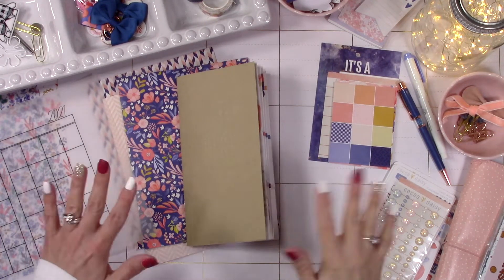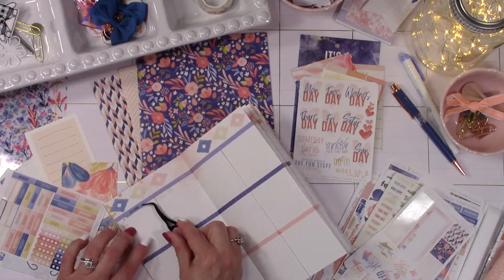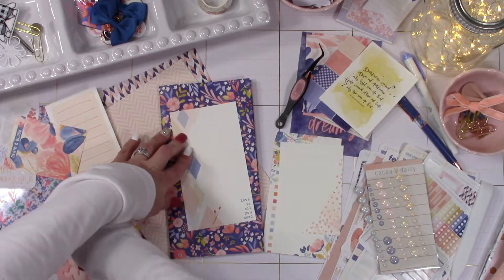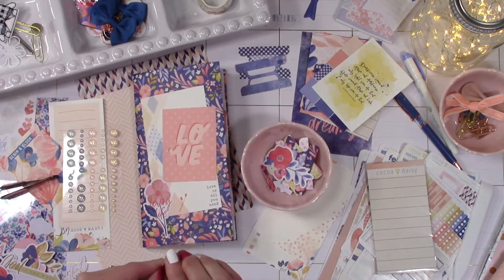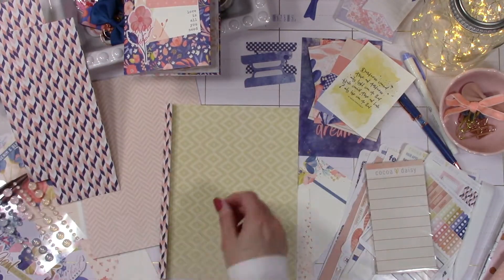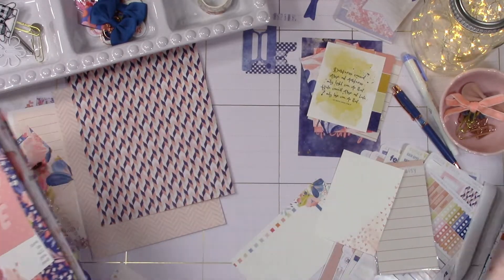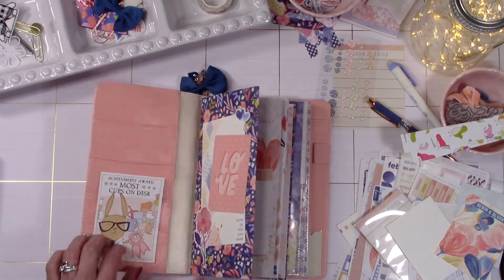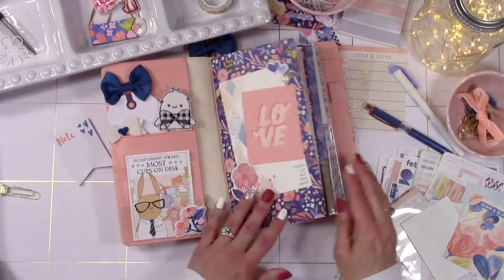Planner Set up for February with Cocoa Daisy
Here is my February planner set up using Cocoa Daisy Denim and Blush collection. This months colors and artwork are stunning and I am 100% in love with my planner!! Thank you so much for hanging out with me tonight and I will see you soon!